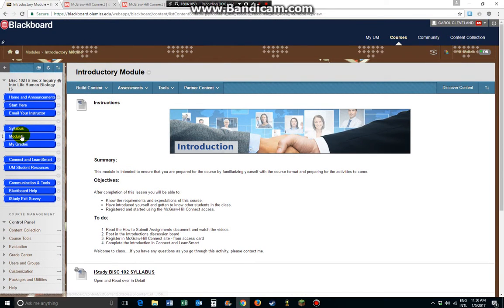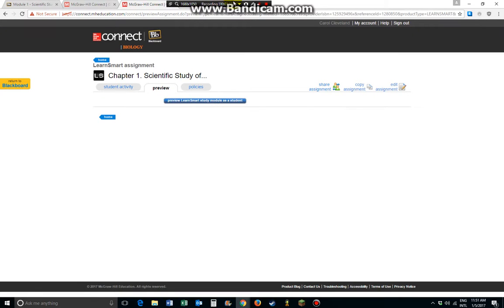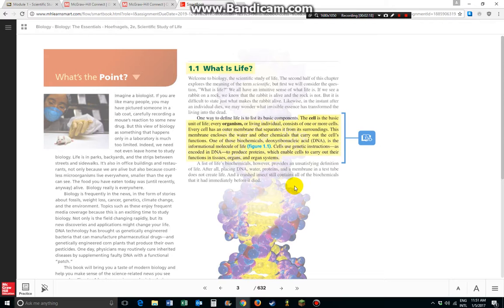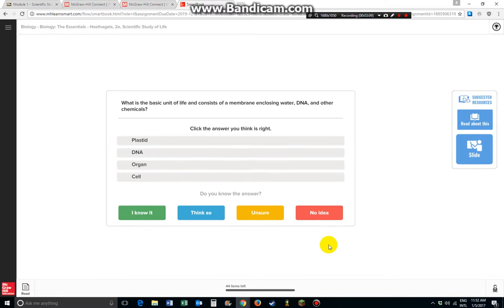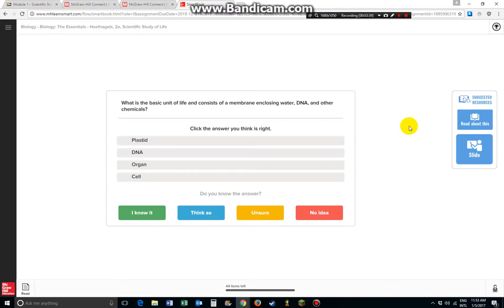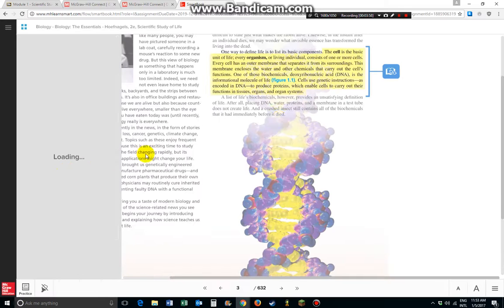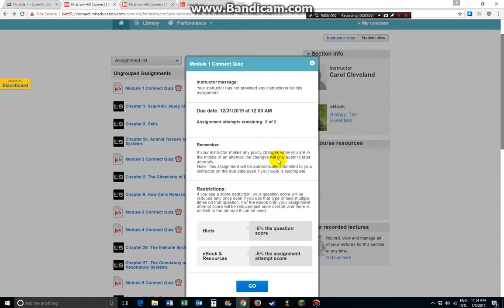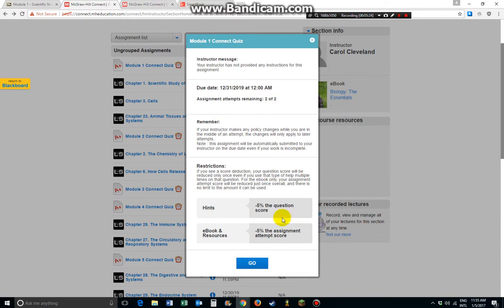BISC Connect Introduction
Description of how to use connect and learnsmart for BISC Inquiry into Life online and iStudy classes at the University of Mississippi.  The video starts in an iStudy blackboard site and then moves to the McGraw-Hill site.